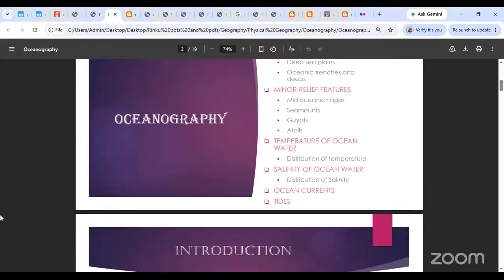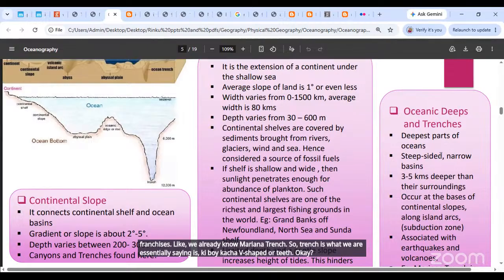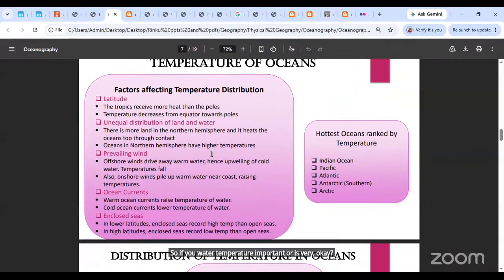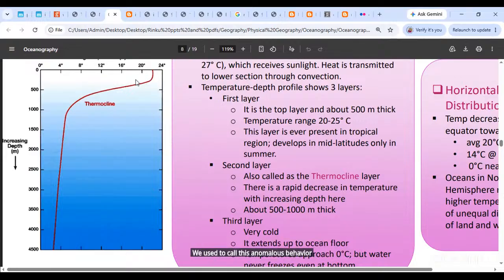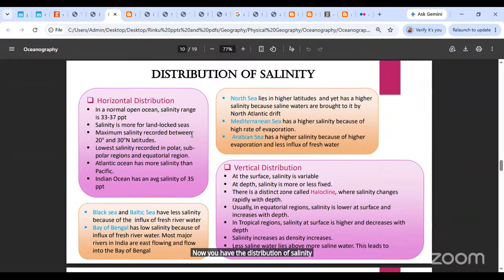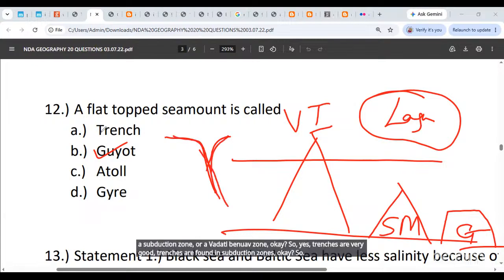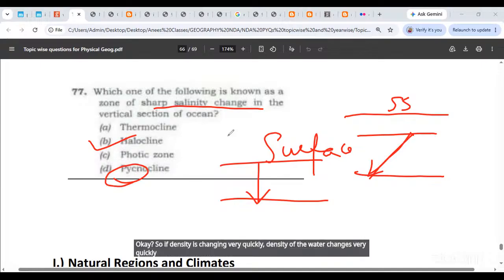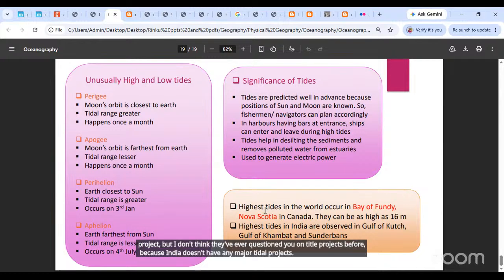NDA GAT Geography Oceanography by Rinku ma'am